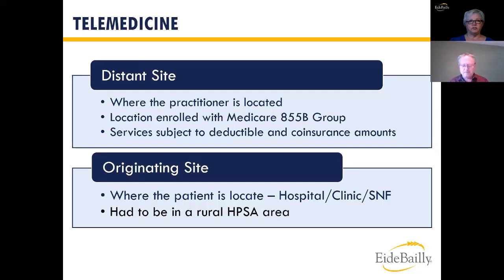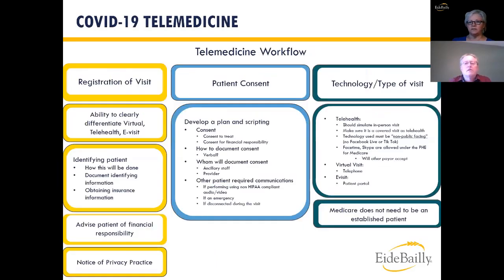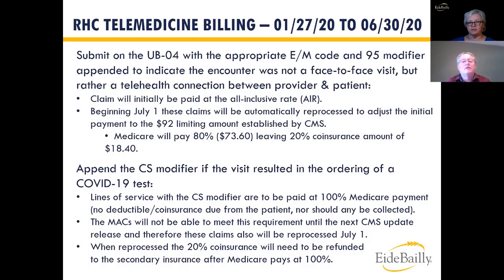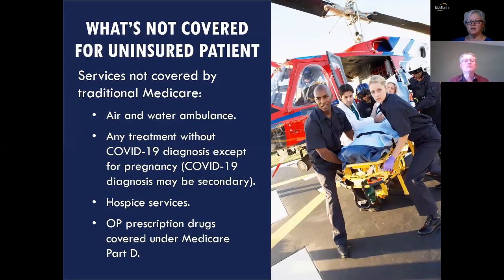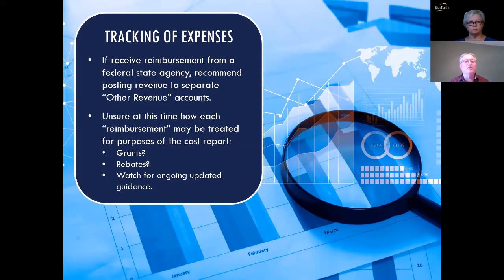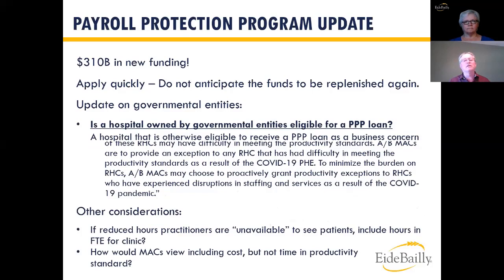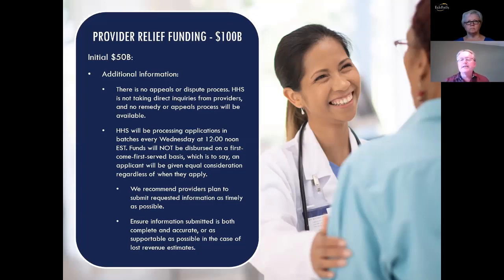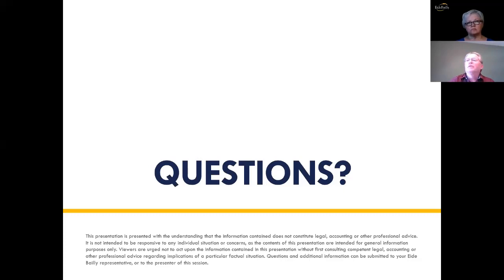COVID-19 Updates for Critical Access Hospitals and Rural Health Clinics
Course Description:
This presentation provides an update on current COVID-19 issues as they relate to updated billing of telehealth in the CAH and RHC settings, potential cost report issues to be addressed and new funding opportunities related to the CARES Act and the anticipated Paycheck Protection Program and Health Care Enhancement Act.

Learning Objectives:

- Review new guidance regarding the billing for telehealth services.
- Identify questions that are still outstanding with CMS regarding billing for telehealth services.
- Discuss cost report requirements and potential issues to be considered by Critical Access Hospitals.
- Determine existing and new funding opportunities related to the COVID-19 pandemic.